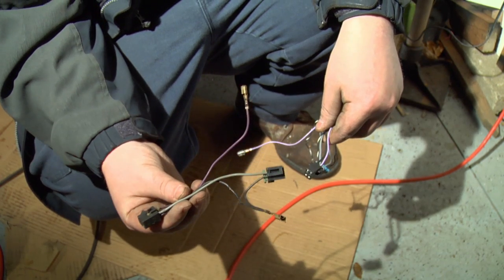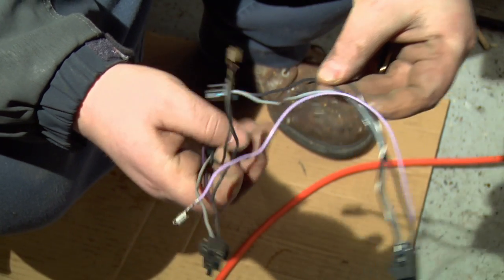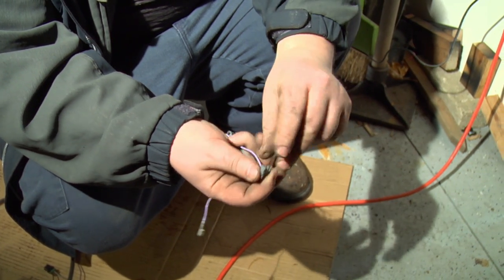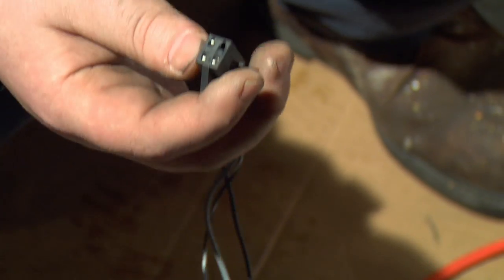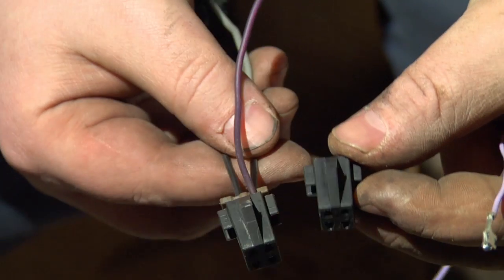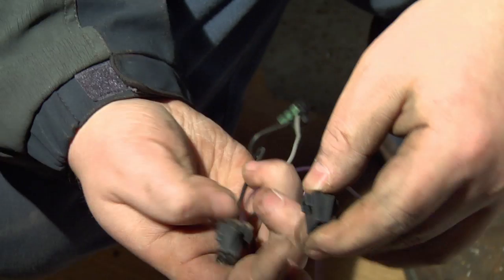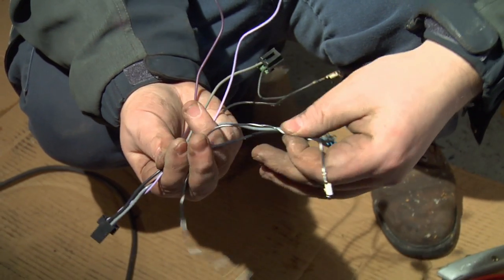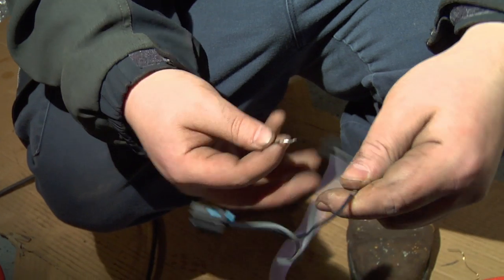Wiring Harness and Pin Modification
Changing pin positions and soldering ground wires of a 1996 Buick Roadmaster's aftermarket fuel pump sending unit wiring harness.